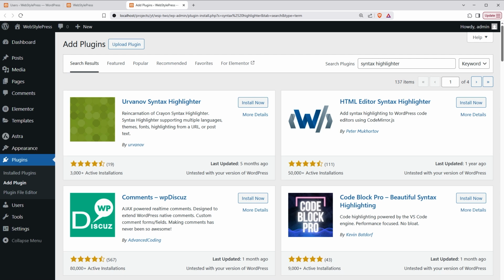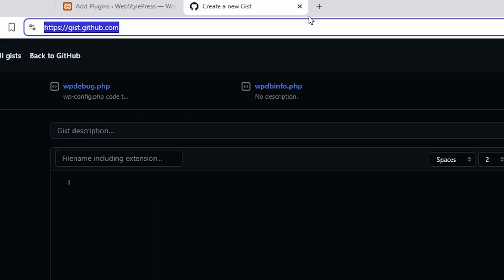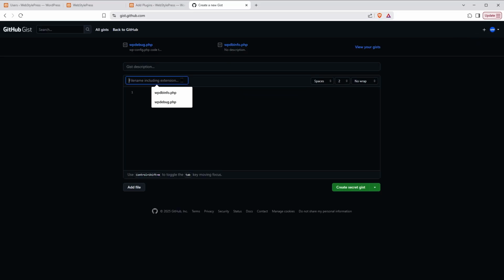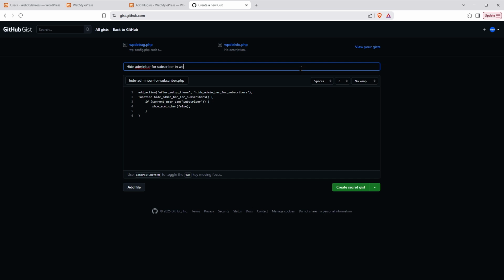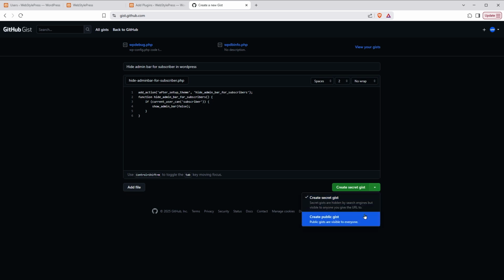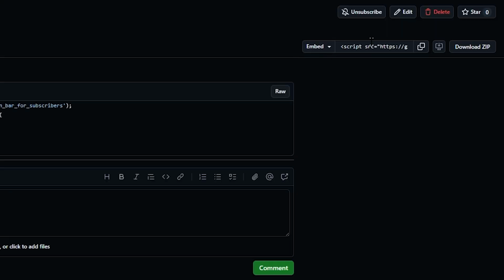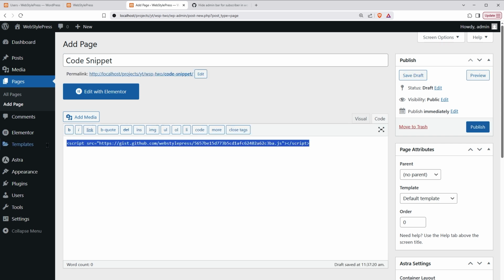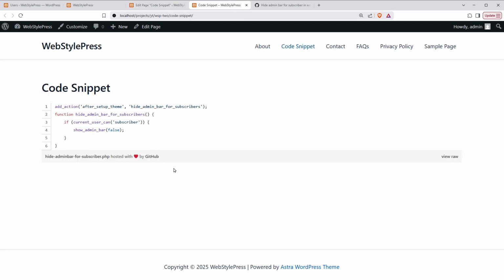The Easiest Way to Share Code Online | Code to Link | Github Code Snippets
I was looking for a syntax highlighting plugin for WordPress but couldn't find one that worked well. And honestly, it's probably for a good reason. Tired of clunky WordPress syntax highlighters that slow down your site or pose security risks? This video introduces a cleaner, more efficient solution: GitHub Gists. Learn how to create, manage, and embed code snippets using GitHub Gists, enhancing your site's performance and user experience.

What You'll Learn:
- Creating public or private GitHub Gists for code sharing.
- Embedding Gists into WordPress posts and pages.
- Sharing code by using gist url.
- Best practices for maintaining site performance and security while sharing code.

Enhance your code-sharing capability with GitHub Gists.